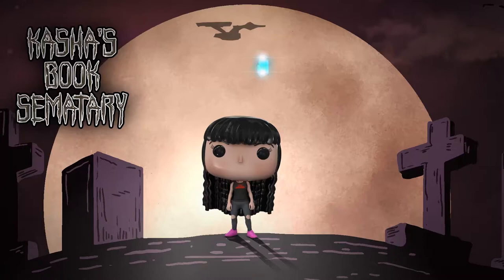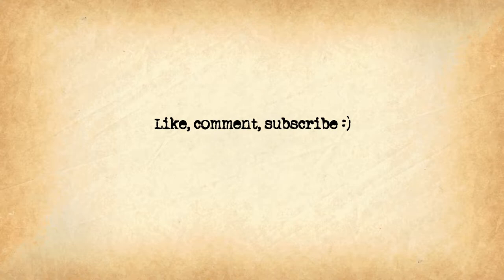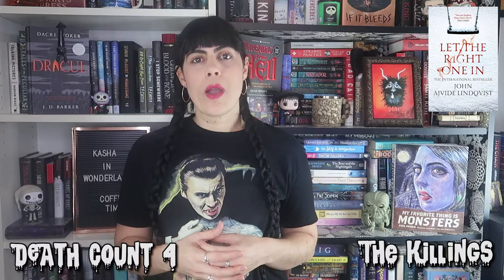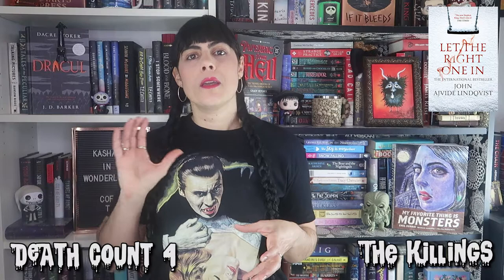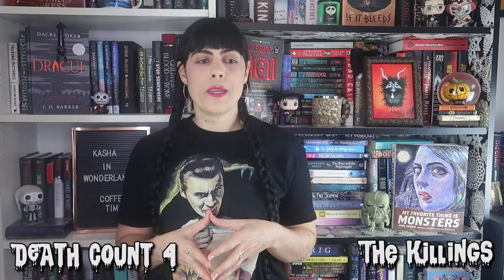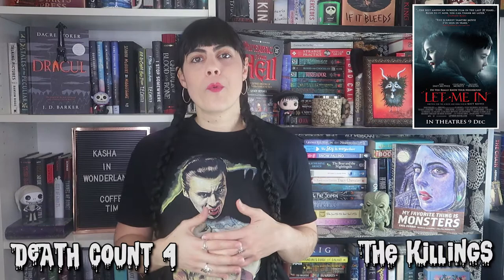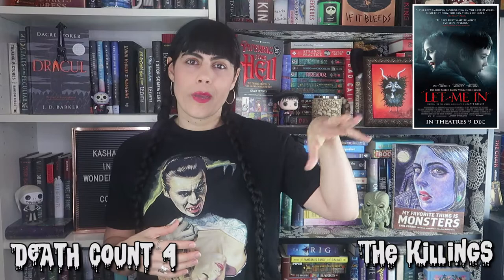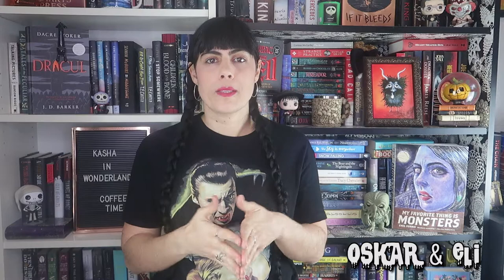BOOK VS MOVIE VS REMAKE | LET THE RIGHT ONE IN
(UNLOCK THE VAULT)
▽ FOLLOW ME DOWN THE RABBIT HOLE ▽

☼AMAZON WISHLIST: